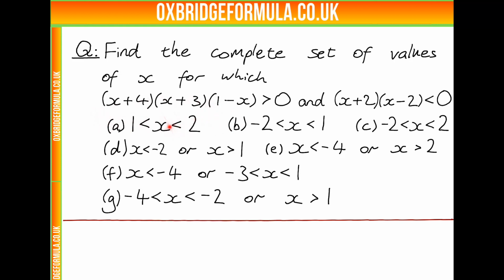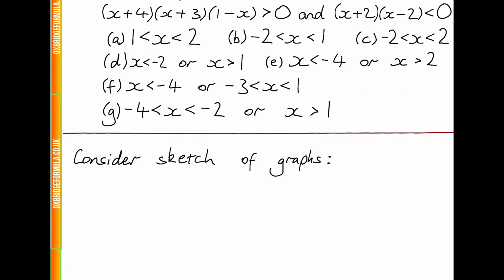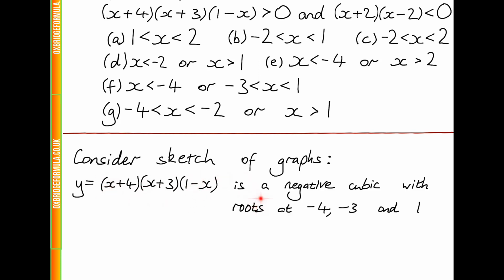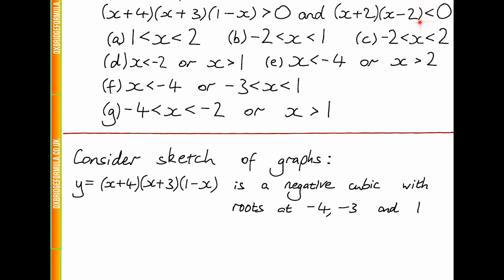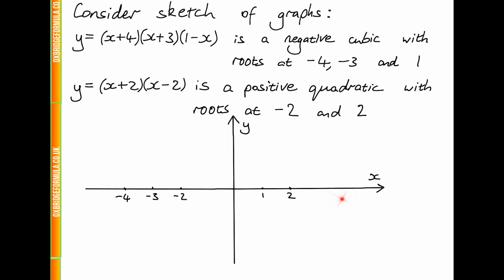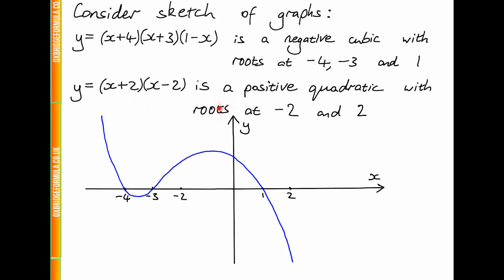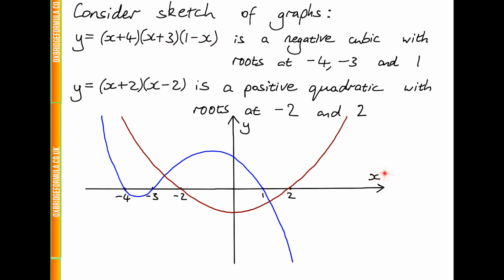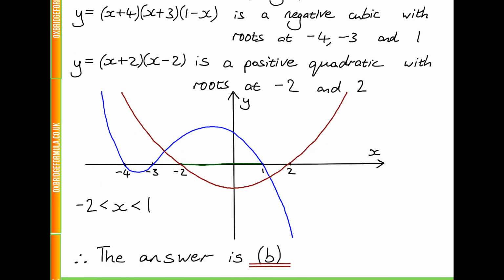TMUA 2020 Paper 1 - Q03 - Worked Solution